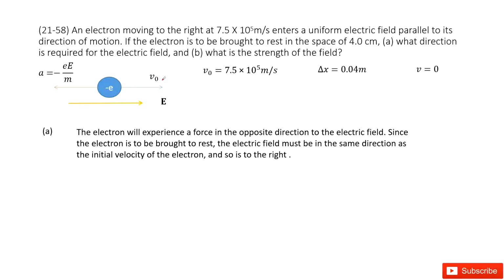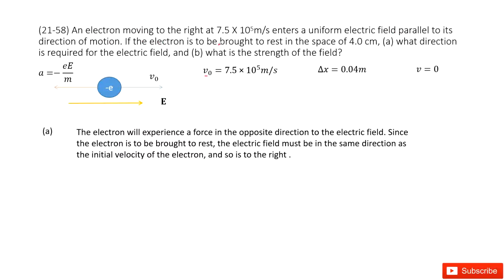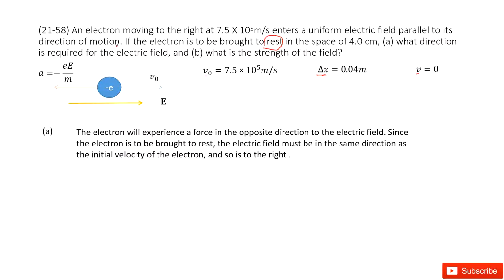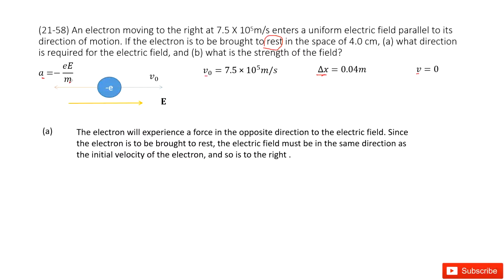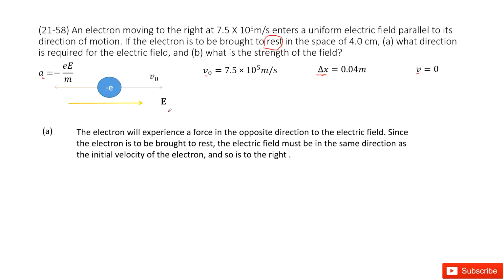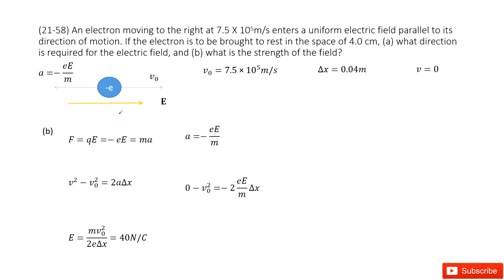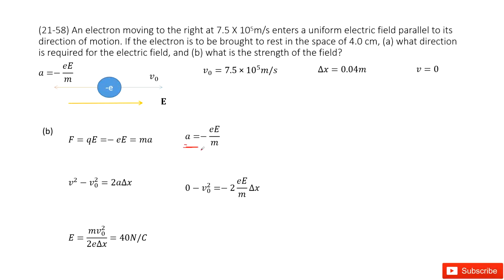(21-58) An electron moving to the right at 7.5 X 105m/s enters a uniform electric field parallel to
(21-58) An electron moving to the right at 7.5 X 105m/s enters a uniform electric field parallel to its direction of motion. If the electron is to be brought to rest in the space of 4.0 cm, (a) what direction is required for the electric field, and (b) what is the strength of the field?